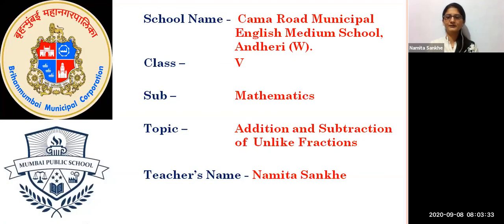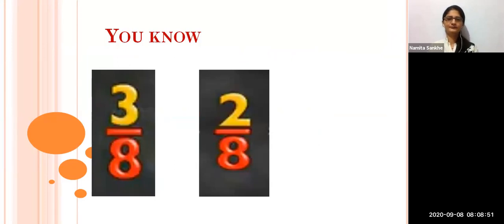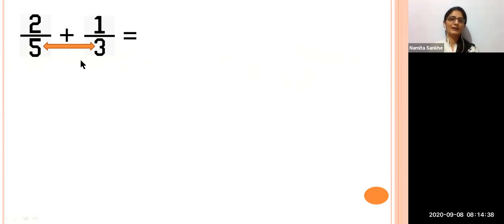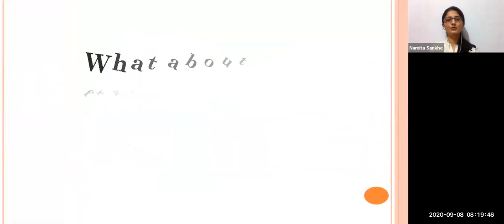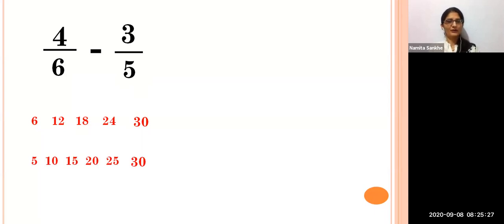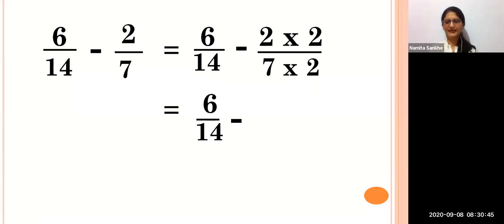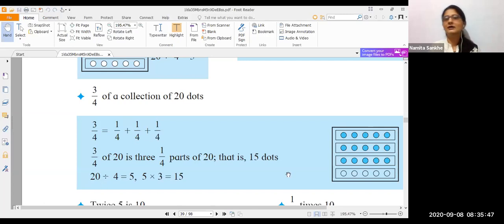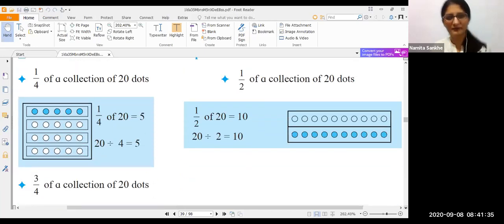Std 5th - Mathematics | Lesson no 5. Fractions | Addition and Subtraction of Unlike Fractions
Subject : Mathematics
Lesson/unit No : 5. Fractions
Textbook Page no : 28, 29, 30
Lecture Topic: Addition and Subtraction of Unlike Fractions

Name of the school : Cama Road Municipal English Medium School
Teacher: Namita Sankhe

Channel Nodal Officer: Mr. Bhavesh Kini

Headmaster/Headmistress : Mrs. Arati Shinde
Beat Officer: Mrs. Asmita Kasle
Administrative Officer: Mr. Nisar Khan
Superintendent: Mr. Ashok Mishra
Dy. Education Officer: Mrs. Sujata Khare
Education Officer: Shri Mahesh Palkar

Sub-topics covered in this lecture:
1. Addition of unlike fractions
2. Subtraction of unlike factions
3. A fraction of a collection and a multiple of a fraction

Learning Outcomes:
1. The learner acquires understanding about Unlike Fractions.
2.The learner performs a basic operation of multiplication to create a common denominator.
3. The learner finds the number corresponding to a part of a collection.

Credits:
1. Smt. Sayali Walinjkar, HM - Andheri west UPS school
2. Mrs. Arati Shinde, HM - Cama Road Municipal English Medium School
3. Mr. Bhavesh Kini, Channel nodal officer